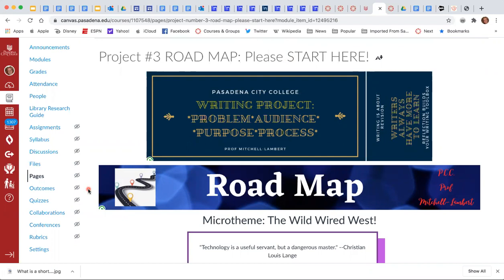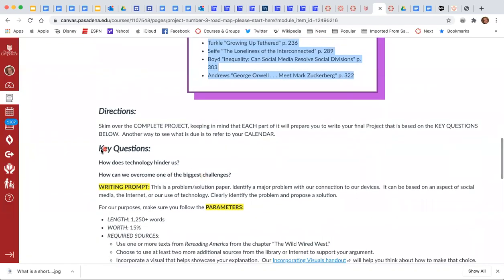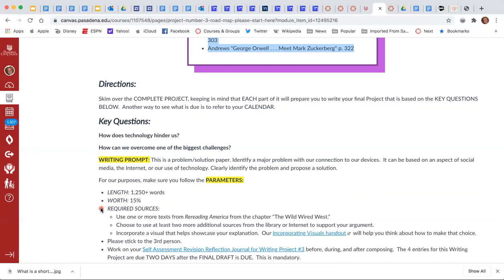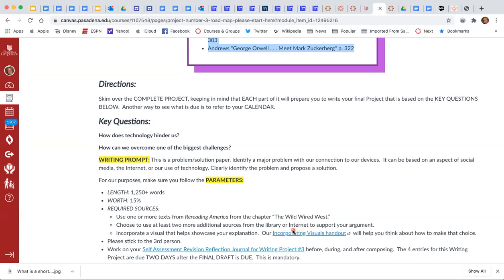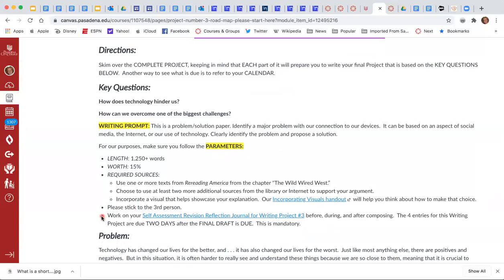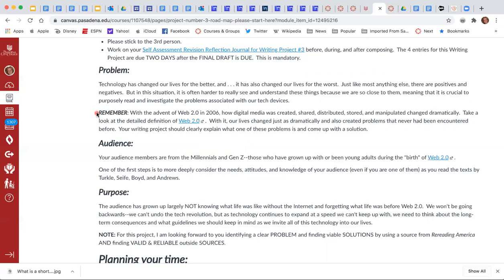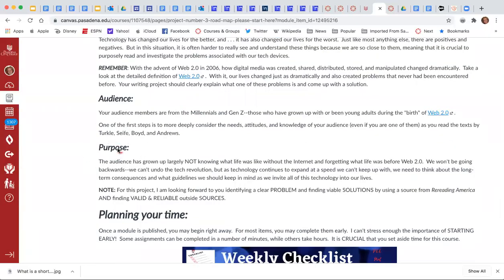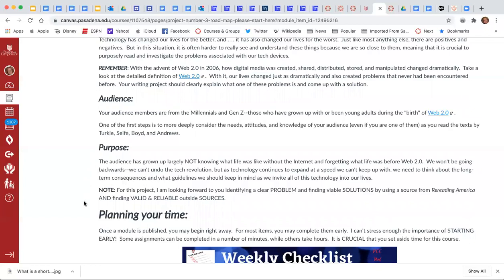The Wild Wired West Writing Project Prompt Intro Video